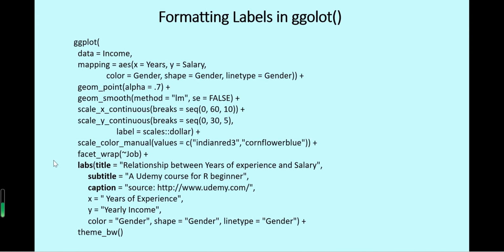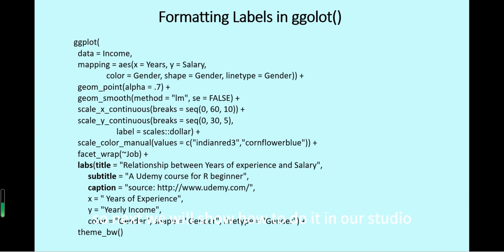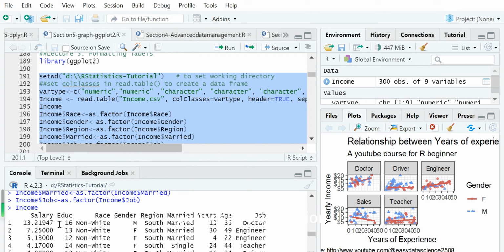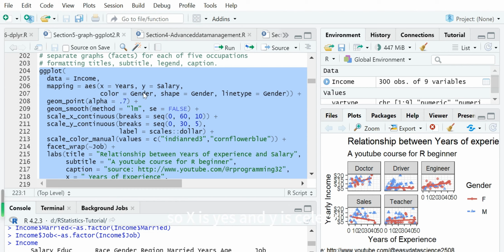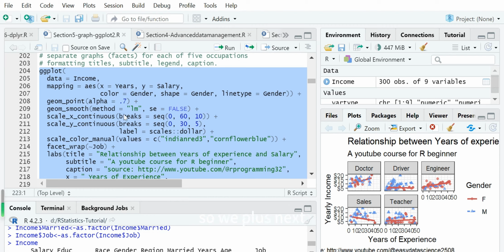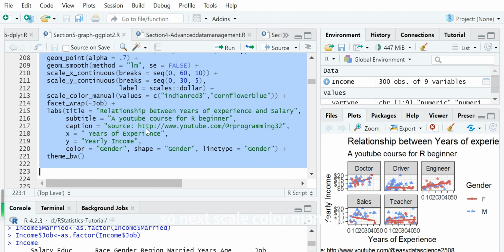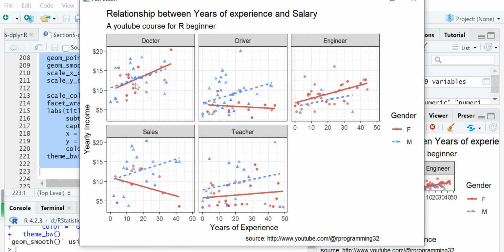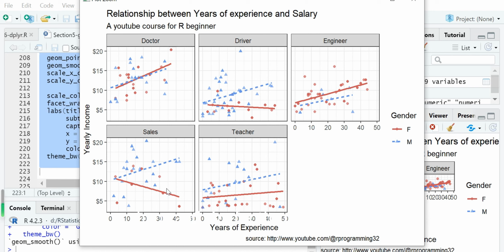R programming | Formulating labels in ggplot2 in R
R programming Section 5. Using R graphic ggplot2. Lecture 5. Formulating labels in ggplot2 in R programming .

The labs() function can be used to format labels for the axes and legends
 Title, subtitle, and caption in ggplot() function in R.